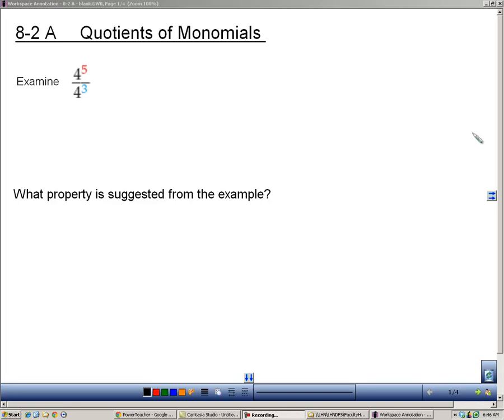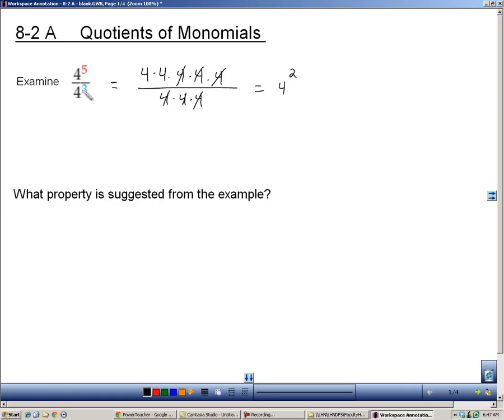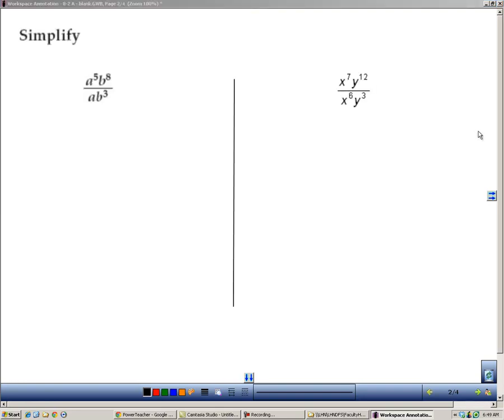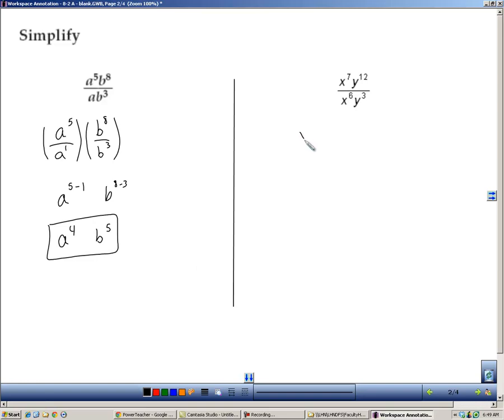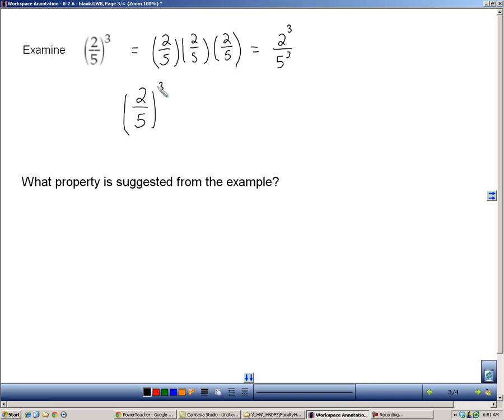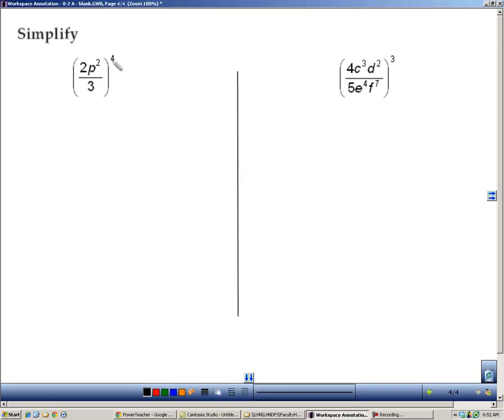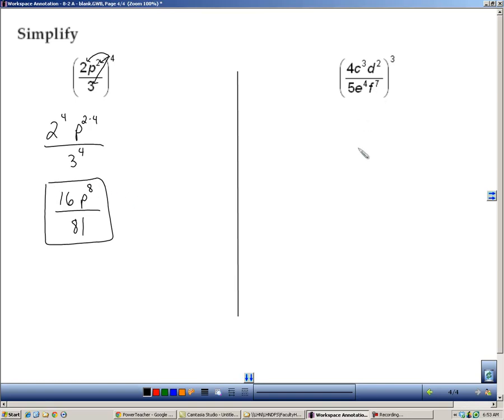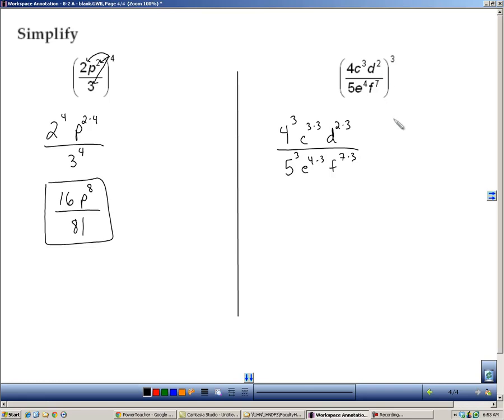Section 8 2 A Quotients of Monomials